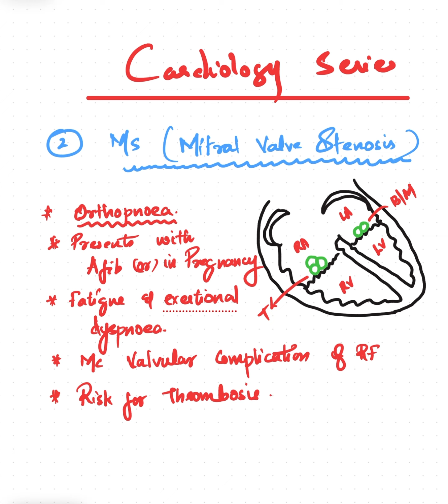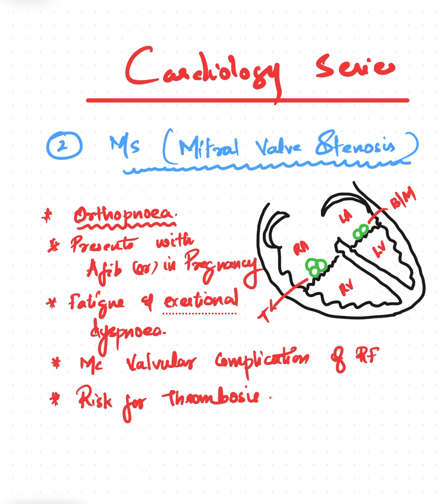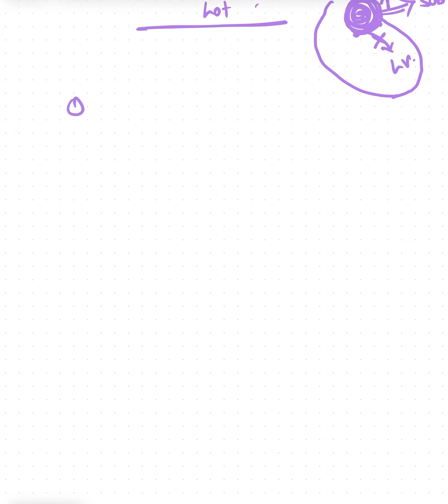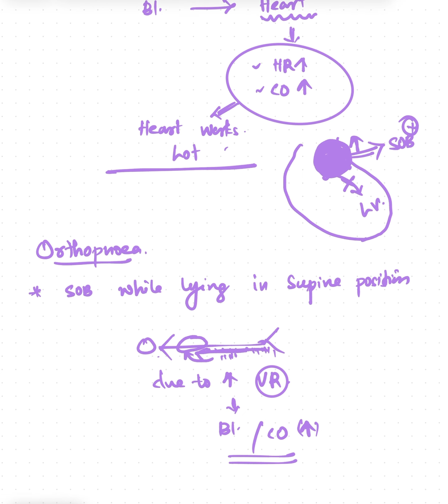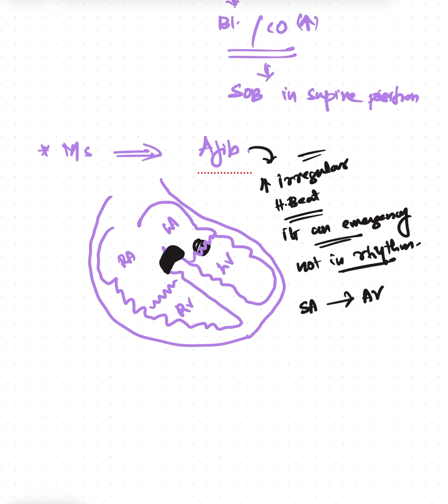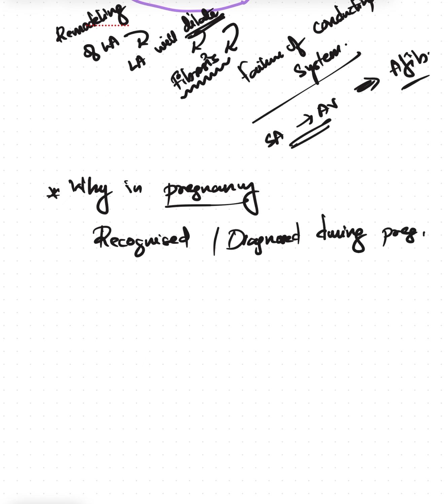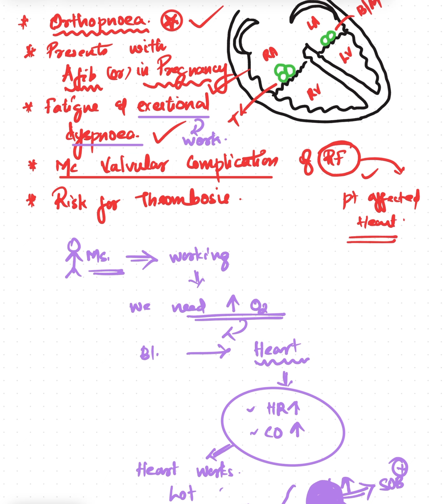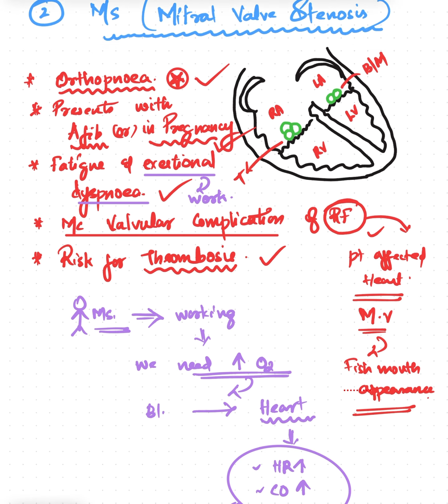Mitral Stenosis Explained | High-Yield Cardiology Ep. 02 2026, AMC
Episode 02 | Cardiology Series | AMCStudyHub
Mastering Mitral Valve Stenosis (MS) is essential for any medical board exam and clinical practice. In this episode, we break down the complexities of valvular obstruction into high-yield, digestible concepts designed to help you excel.
From the classic "Opening Snap" to the management of Atrial Fibrillation, we cover the clinical pearls that examiners love to test.
🧠 What We Cover in This Video:
• Pathophysiology
• Hemodynamics: How the pressure gradient between the LA and LV leads to pulmonary congestion.
• Physiology of Afib and role in pregnancy
• Diagnostics
• Management,importance of anticoagulants